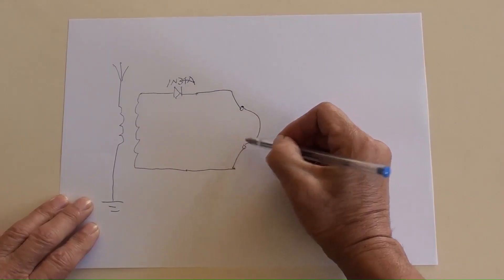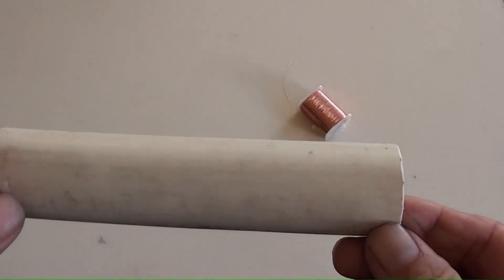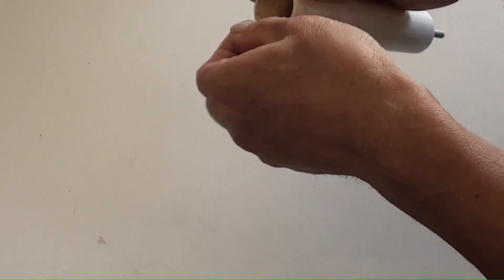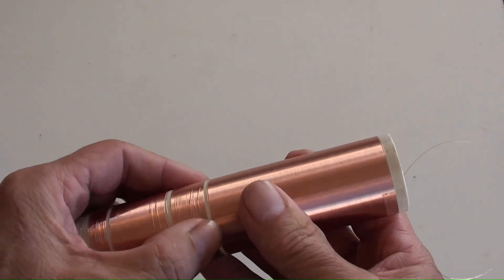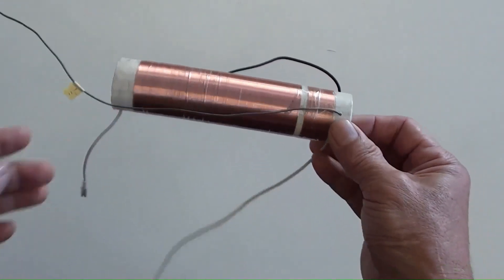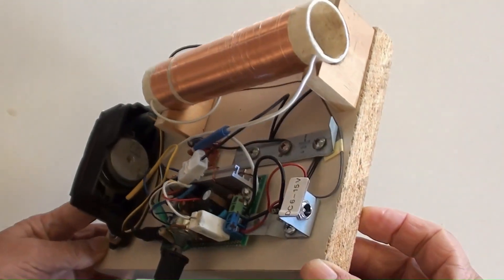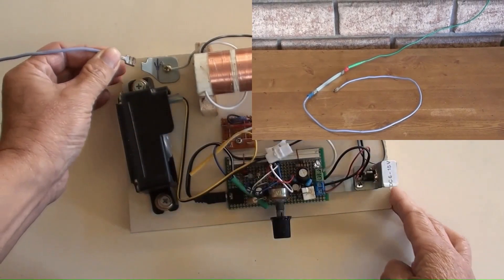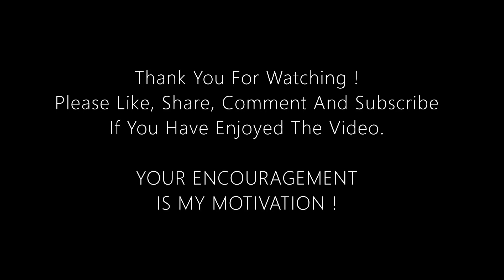How To Make The Simplest Home Radio?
The content in this video will be showed:  How to make the simplest radio by using a DIY made the coils, a germanium diode, an amplifier which can be any suitable size and a speaker etc.  The most parts or components are from the ones recycled in the video.  Step by step in details.